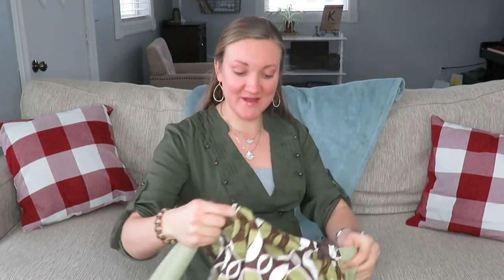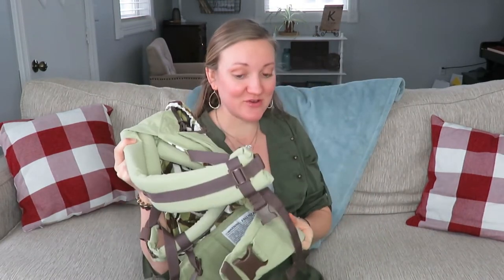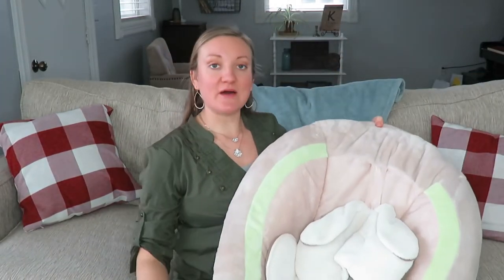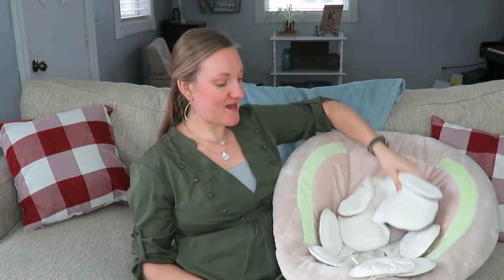THRIFTED AND HAND ME DOWN BABY ITEMS | HOW TO SAVE MONEY WHEN HAVING A BABY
In today's video I am sharing with you several thrifted and hand me down baby items that I will be using when our little girl comes.  This is just one way we will be saving money on baby items!